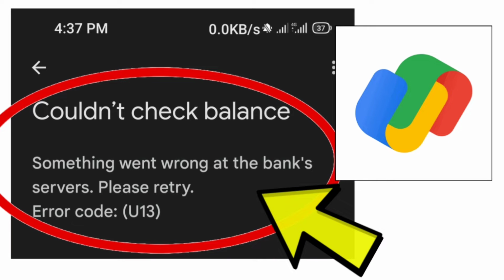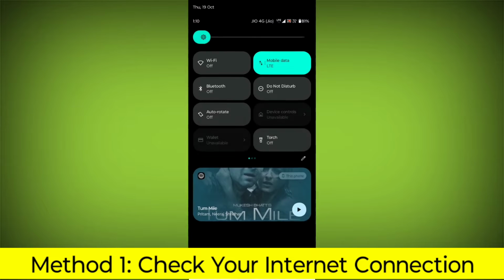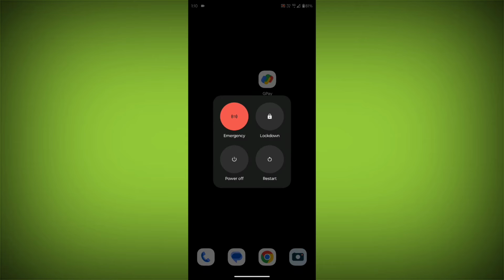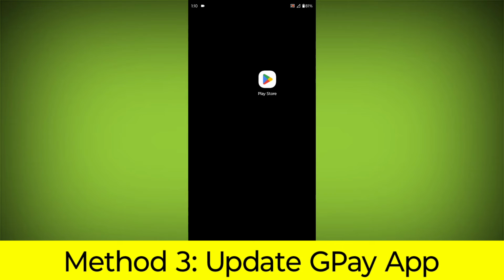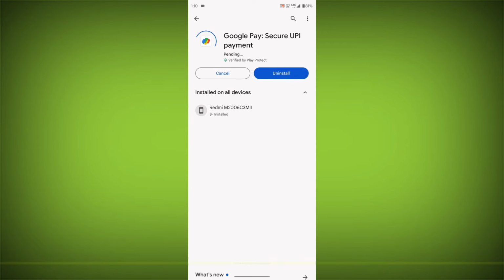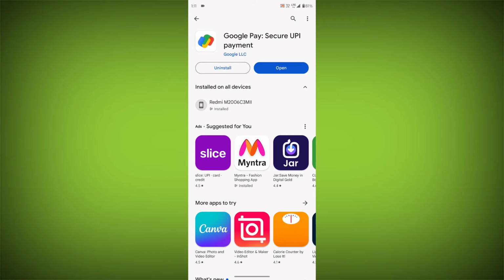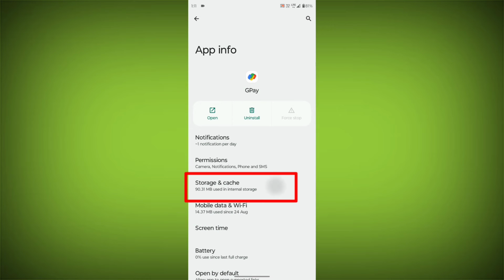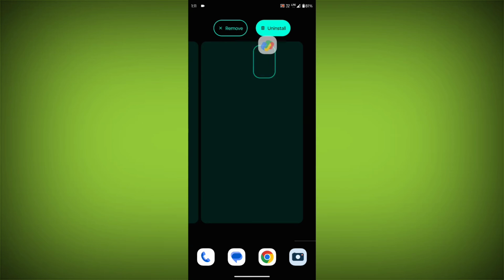How To Fix Google Pay App Couldn't check balance Something went wrong at the bank Error code: (U13)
How To Fix Google Pay App Couldn't check balance Something went wrong at the bank's servers. Please retry. Error code: (U13) Problem Solved

Talk soon,
Abid Akay